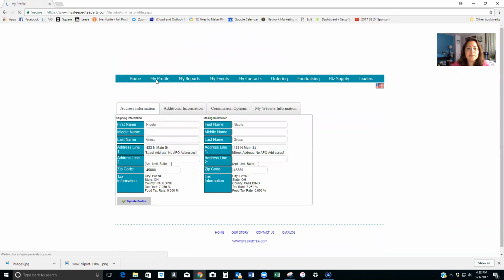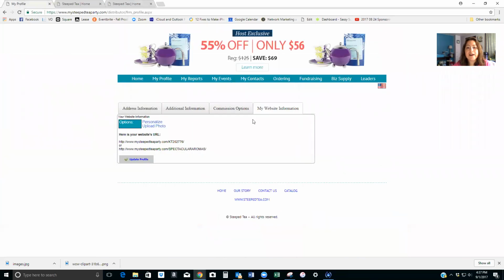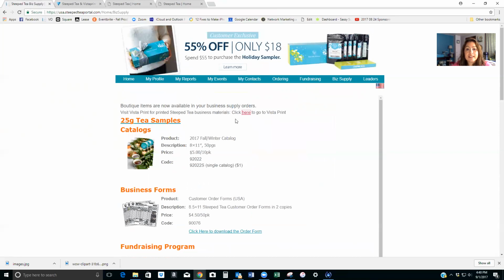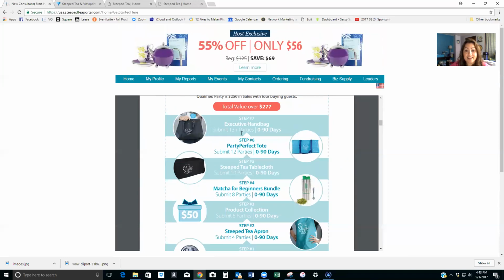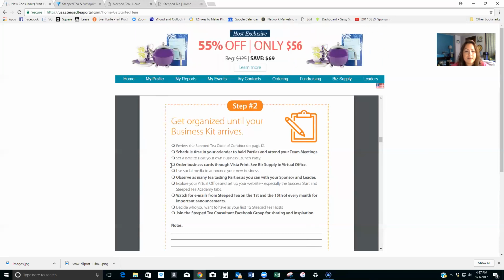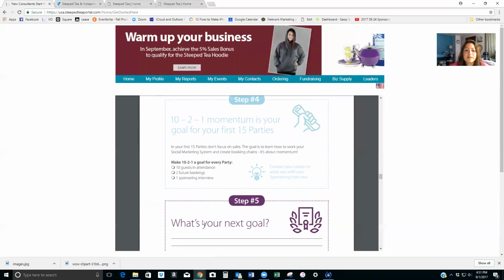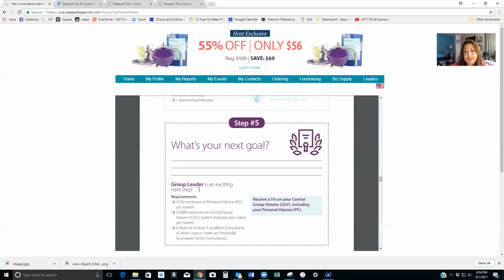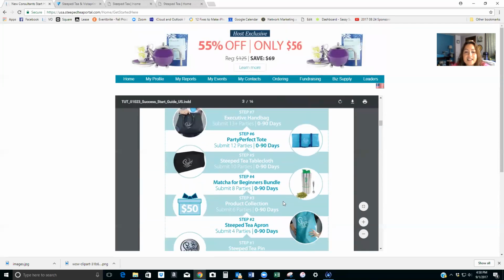Success Start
Just getting started? Let's set you up for success!